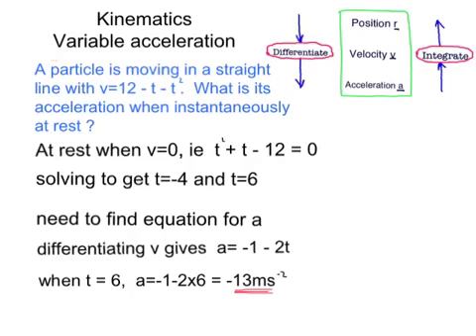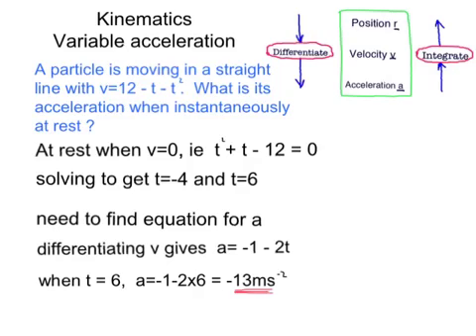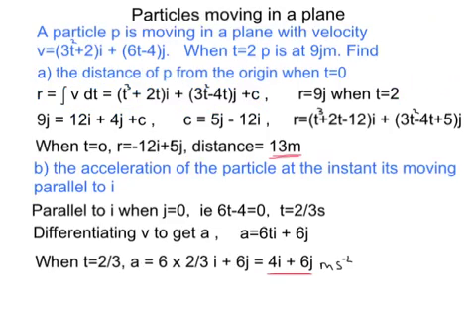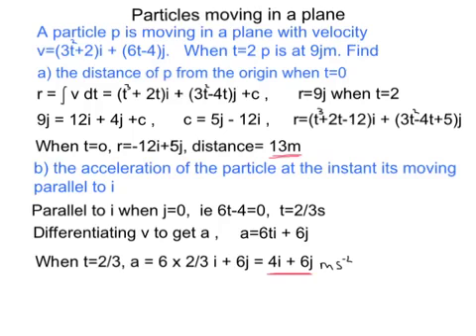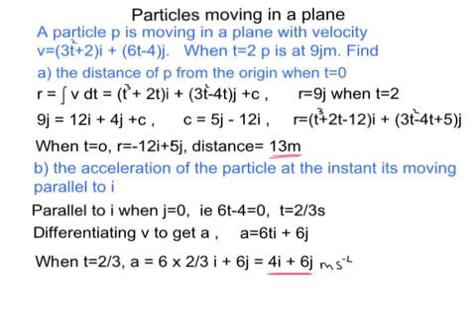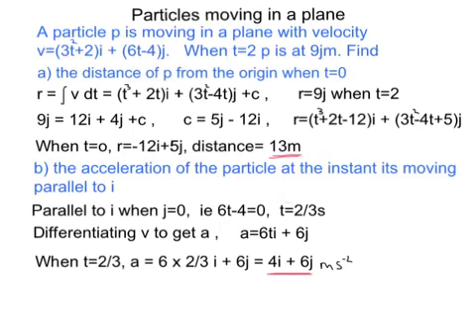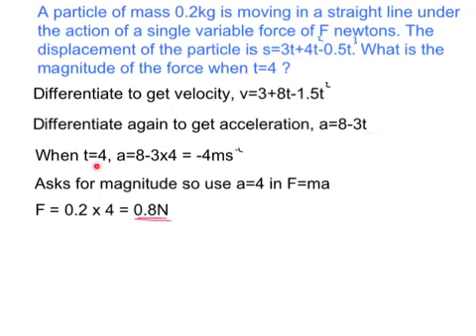Mech 2 kinematics variable acceleration